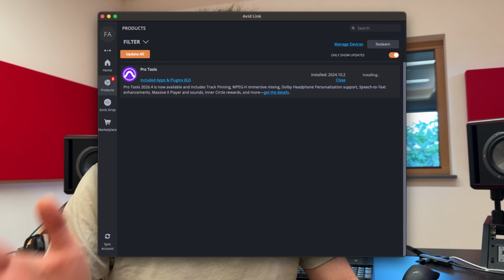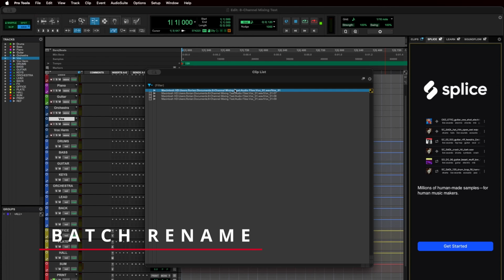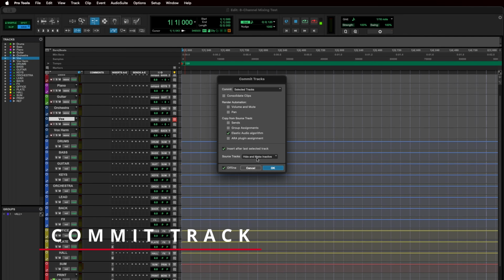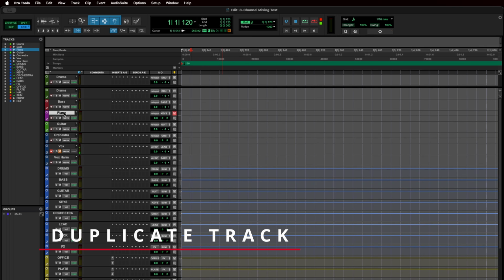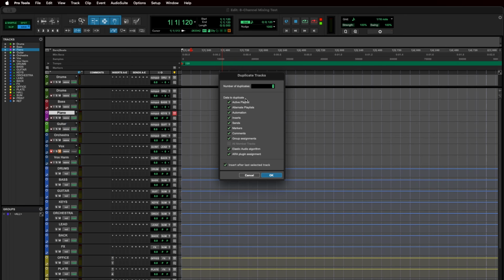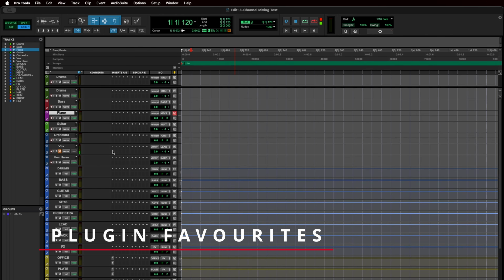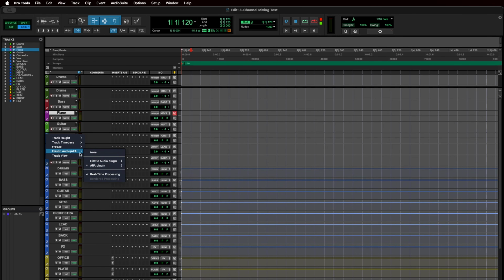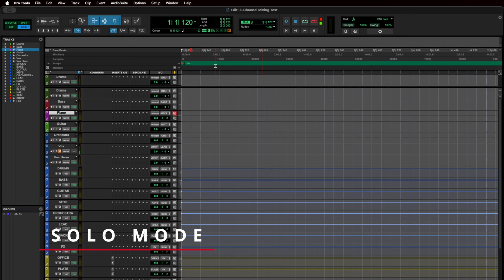Pro Tools 2026: The Workflow Improvements You’ll ACTUALLY Use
Avid's Pro Tools 2026.4 is finally out and with it comes a host of new features! There are lots of improvements for using Mpeg-H and immersive/Dolby Atmos mixing, but today I want to focus on the workflow improvements that I've been looking forward the most! From Track Pinning to improvements to Speech Transcription, there are a lot of time-savers, so if you want to maximise  your editing speed, follow along!

00:00 - Intro
00:39 - Batch Renaming
00:55 - Commit Track Dialog
01:05 - Track Pinning
01:35 - Duplicate Track Dialog
01:53 - Transcription
02:18 - Plugin Favourites
02:42 - Grid Opacity
03:00 - Solo Mode
03:15 - Outro

Have you been enjoying Pro Tools 2026 so far? Did you find some other well hidden improvements? Has it run stable, and if not, what system are you running? Let's chat in the comments down below!

🔥 About Fireflake:
Florian Aschenbrenner, known as Fireflake, is an innovative artist, songwriter, and producer who blends Pop, Hip-Hop, and Orchestral elements to create a sound that stands out in the music world. With rich melodies, unforgettable lyrics, and genre-defying compositions, there's something for everyone.